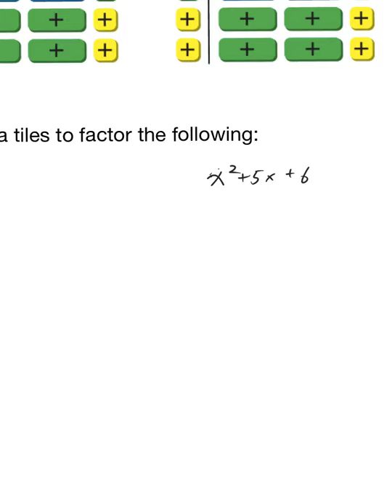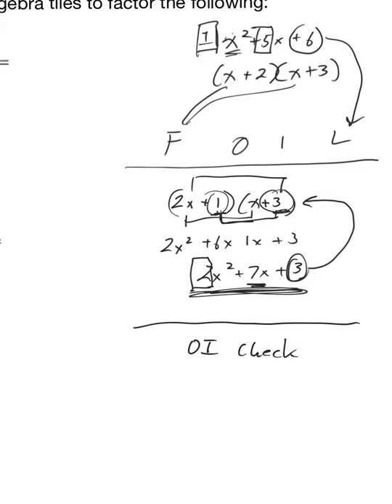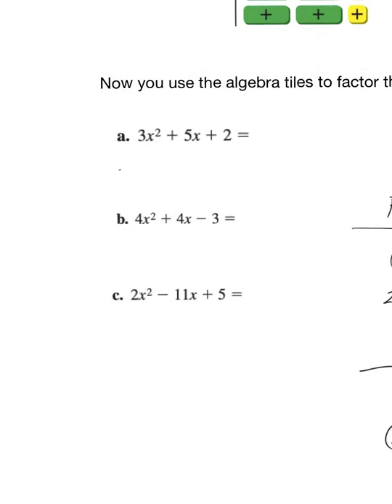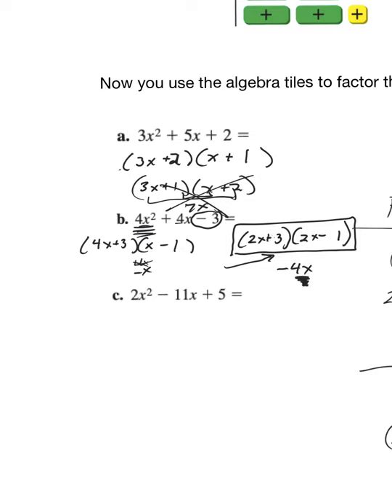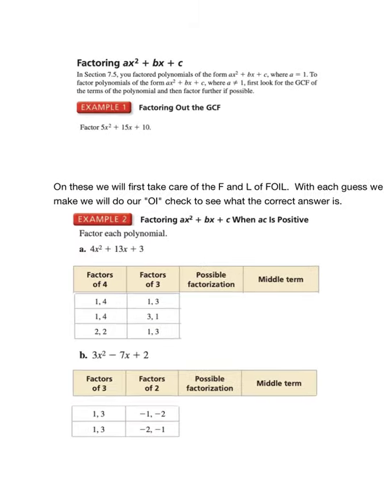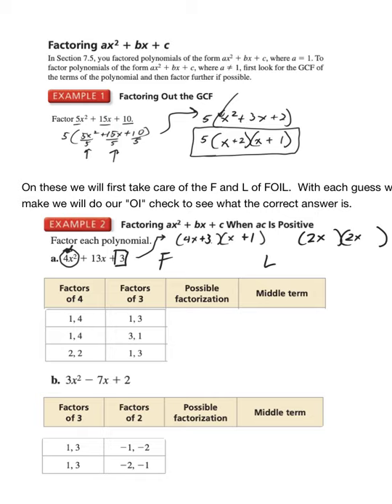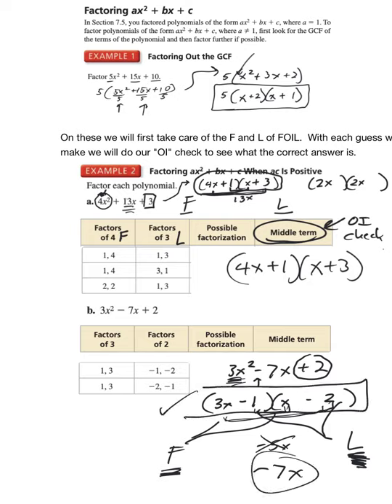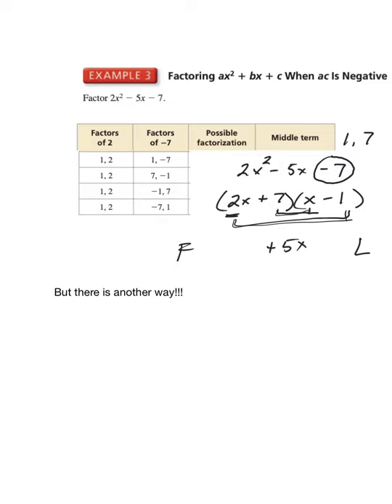Alg 1 Sec 7.6 Factoring